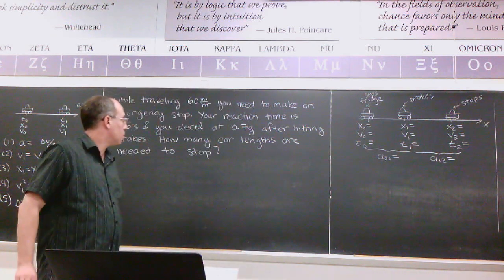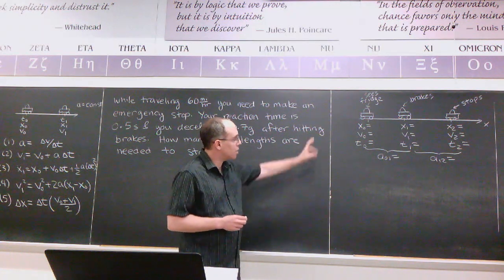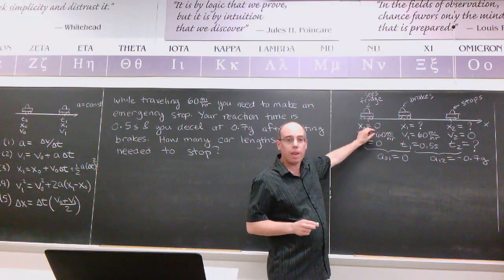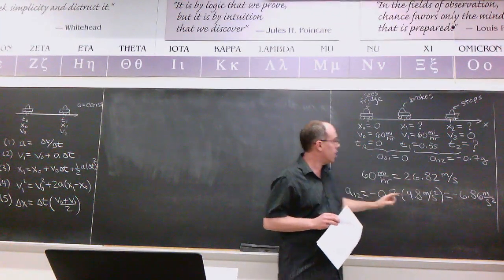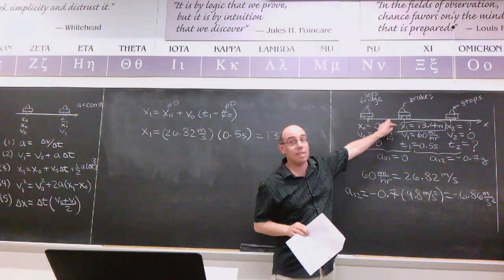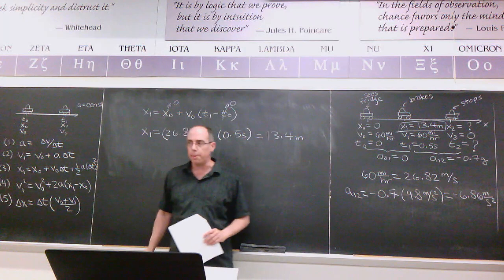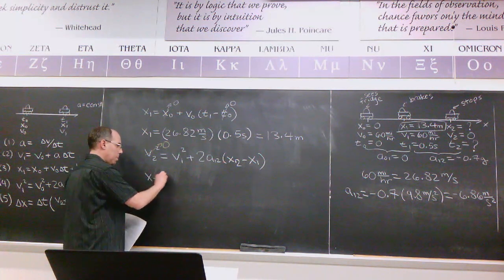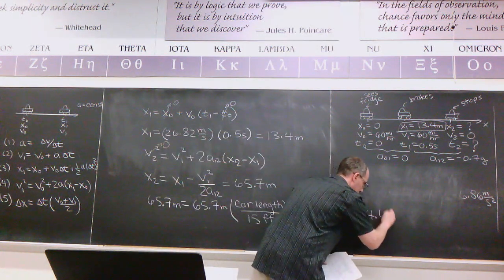Constant acceleration example A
How much stopping distance is needed not to hit fridge?